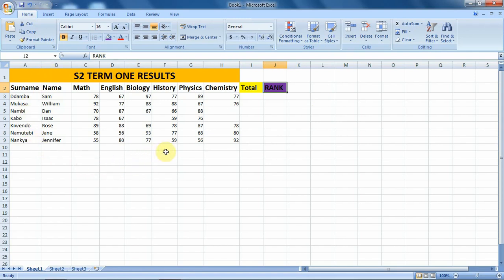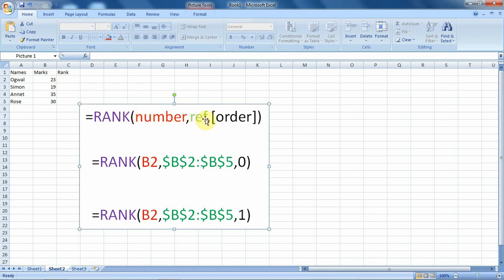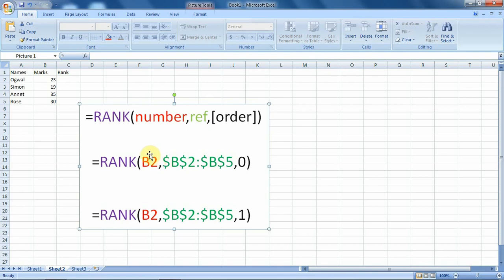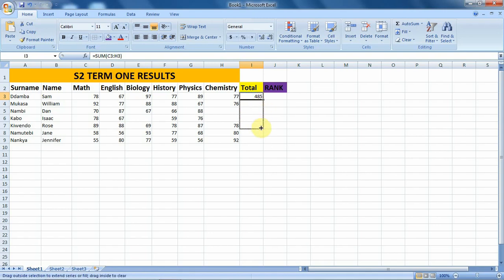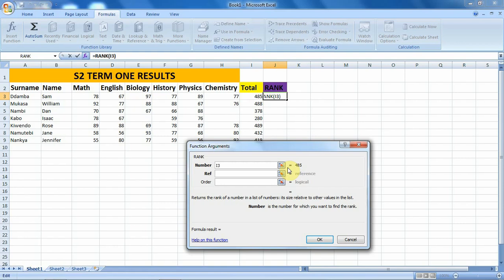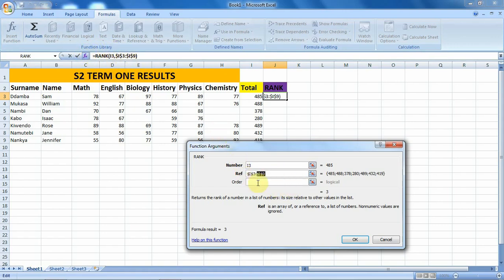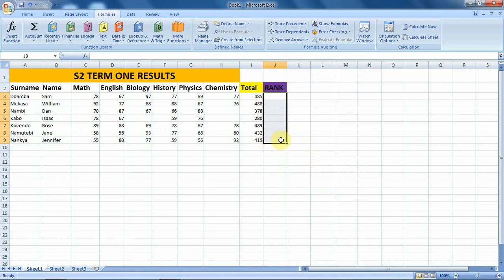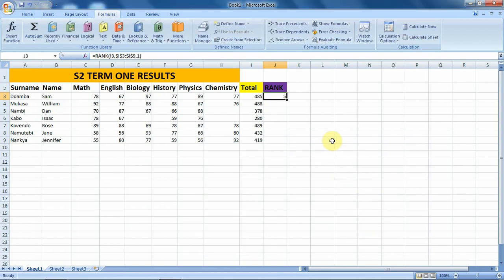Rank function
This video tutorial is about the rank function